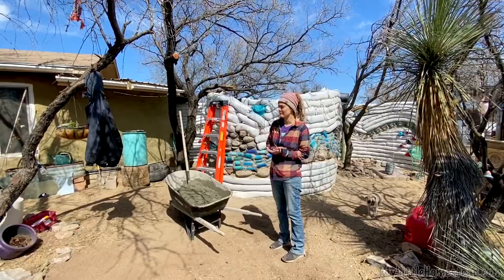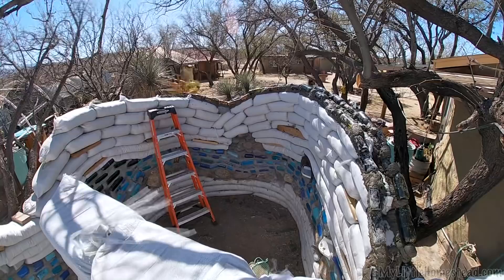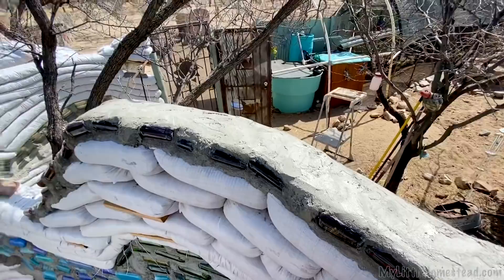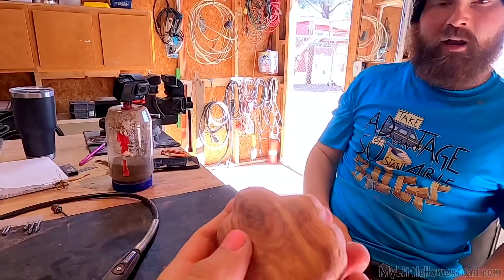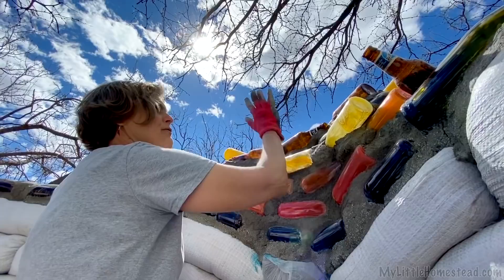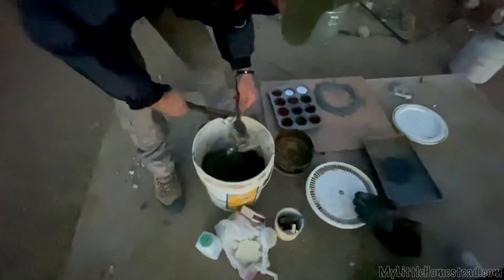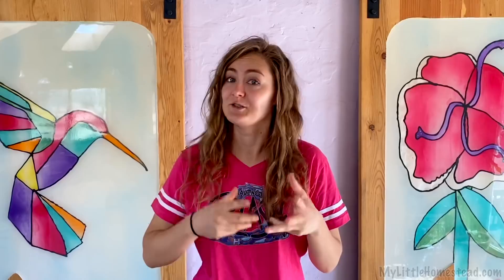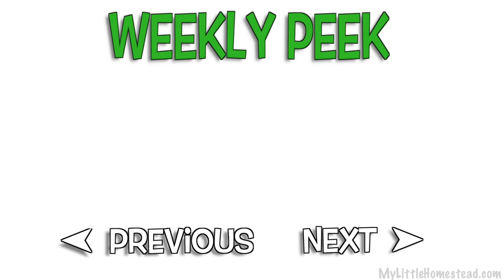Bottle Sunshine for Earthbag Shower, Wood Carved Mobile & Hummingbird Handle | Weekly Peek Ep274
We continue the outdoor shower by adding in the mountain bottle line and sunset. Bryson forges the Hummingbird and Azalea Flower Handle from recycled cans for the kitchen pantry barn doors but not without a little trial and error. Garen and Ellie prepare one more item for the new baby, her own baby crib mobile made from carved wood.

                               304 S. Jones Blvd #3933

Free Use Music:
Everything Where it Needs to Be - Nat Keefe & Hot Buttered Rum
Make Love Not War - Patiño
We Ride! - Reed Mathis
Night Sky - Reed Mathis
Benji - Dyalla
No.9_Esther’s Waltz - Esther Abrami
Heads Up - The 126ers
Road Trip - Slynk
Diggy - Patrick Patrikios
Full Moon Empty House - Trevor Garrod
Playdate - The Great North Sound Society
South Street Strut - The Great North Sound Society
Casablanca Caravan - Chris Haugen
Dream Lagoon - Chris Haugen
Down Time In My Soul - RAGE
Cuckoo's Nest - Nat Keefe & Hot Buttered Rum

MyLittleHomestead Original Music:
100 Degree Christmas (Instrumental) by Bree & Gary